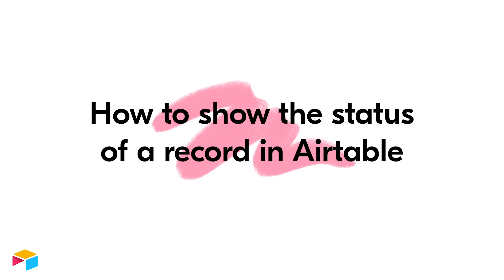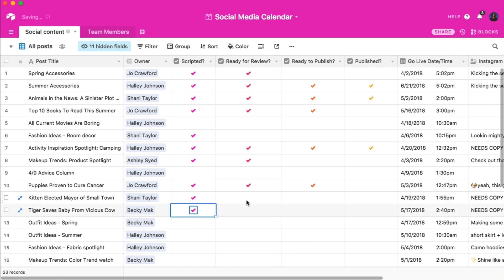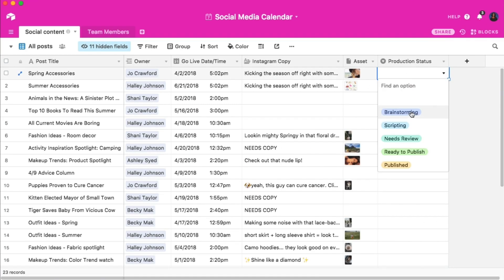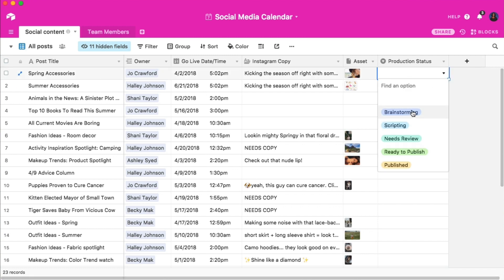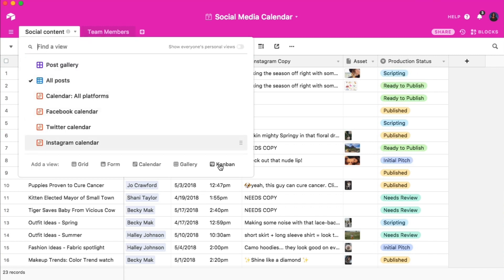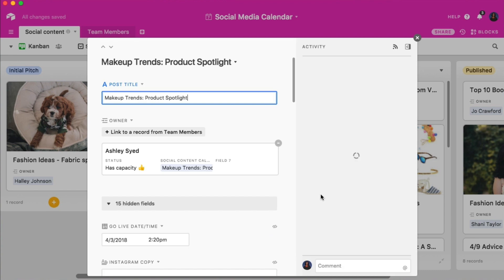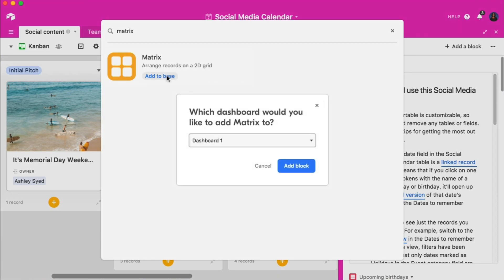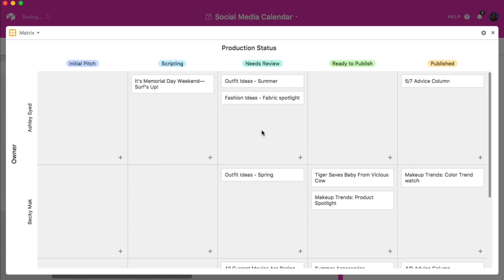How to show the status of a record in Airtable!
Follow along with this tutorial to learn how to update a record's status in Airtable

More links 🔗